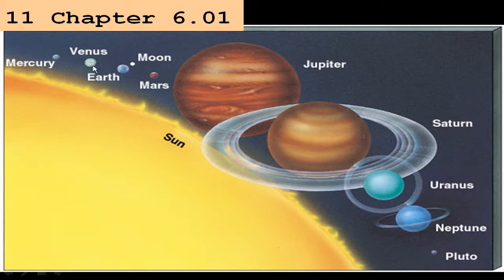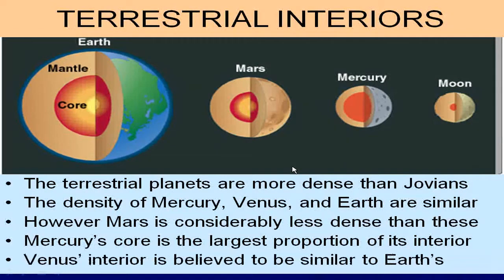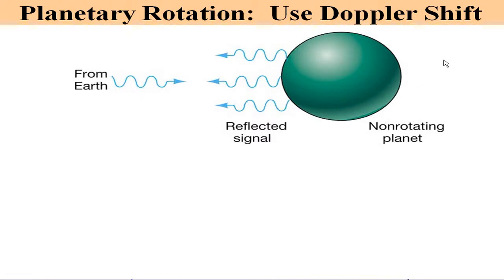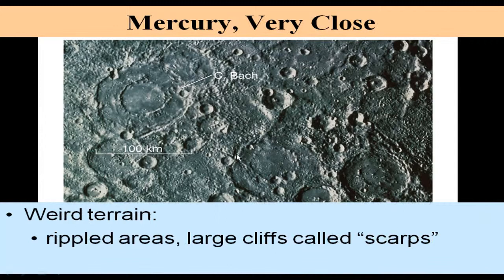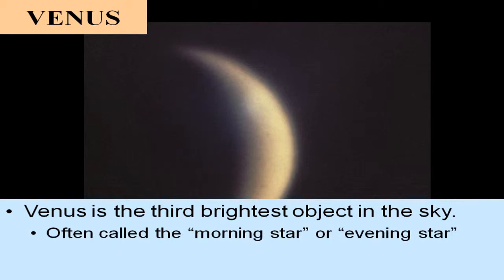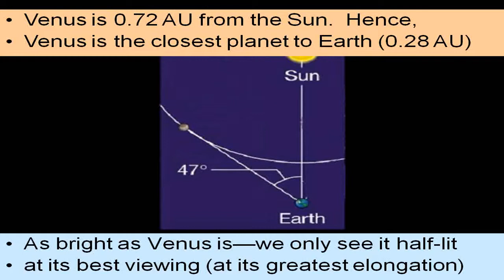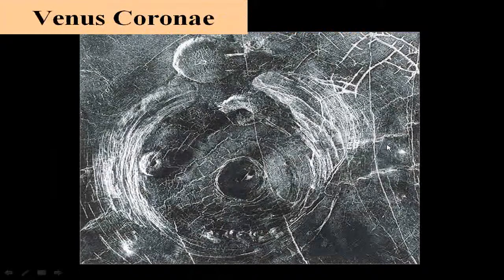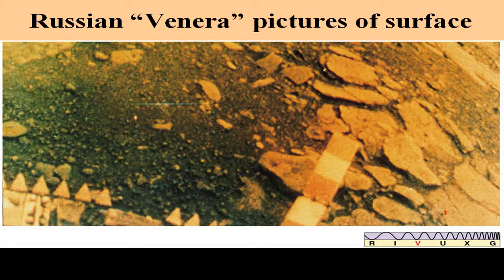16_Chapter_6.01_Mercury_Venus